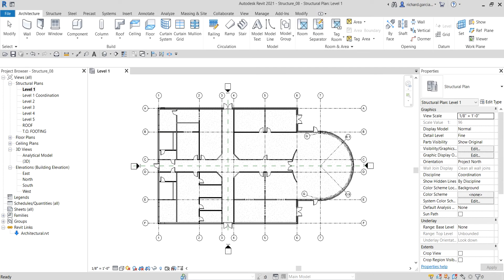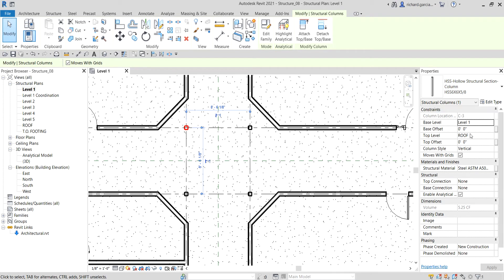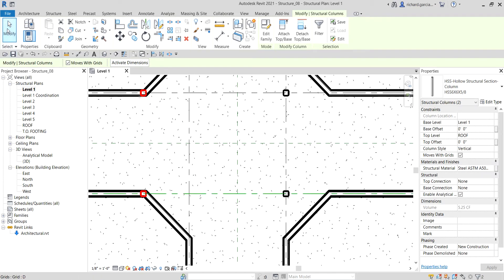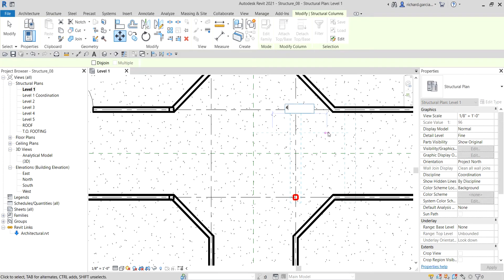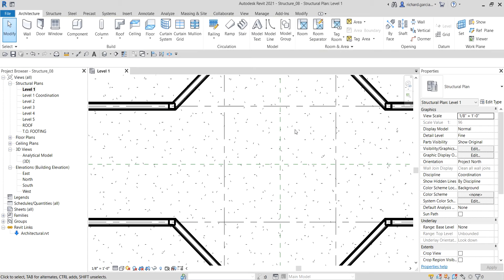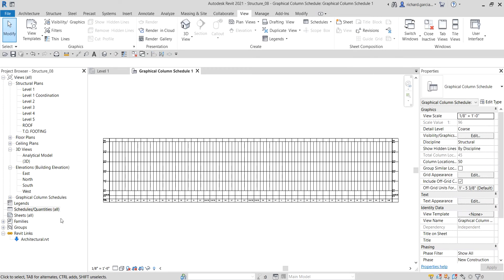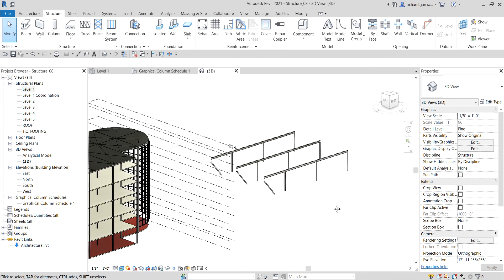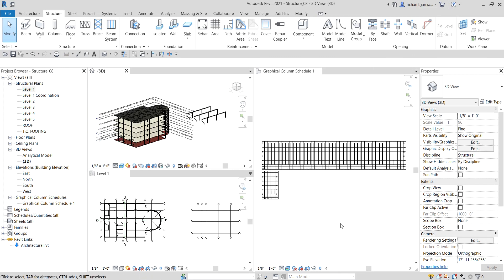REVIT STRUCTURE 2021 - STEP BY STEP TUTORIAL 7 - OFFSET, SCHEDULE SLANTED, ATTACHED COLUMN